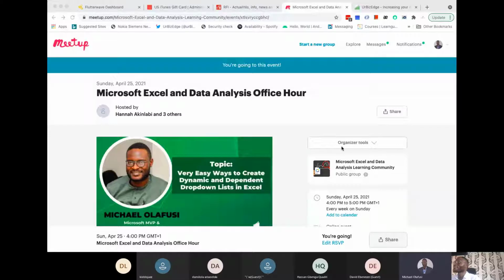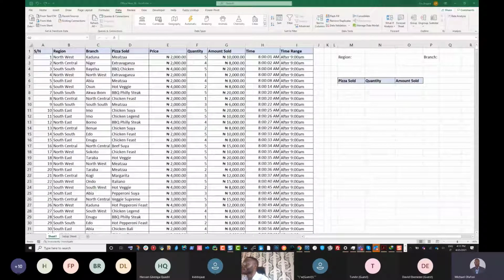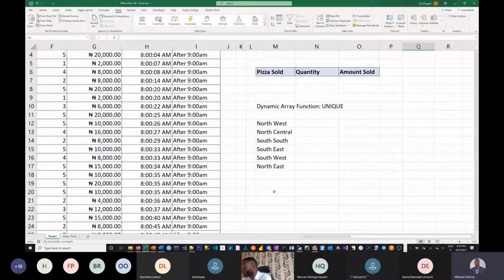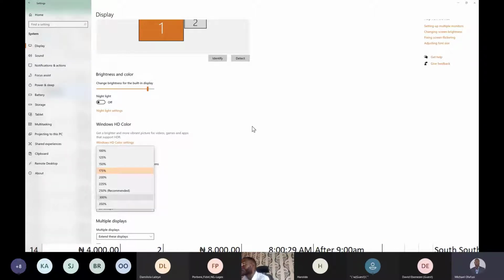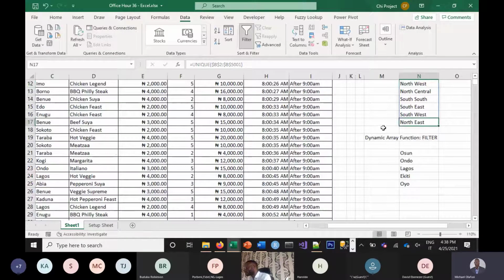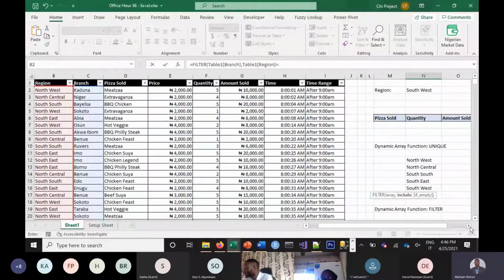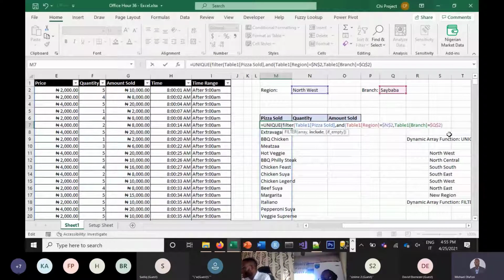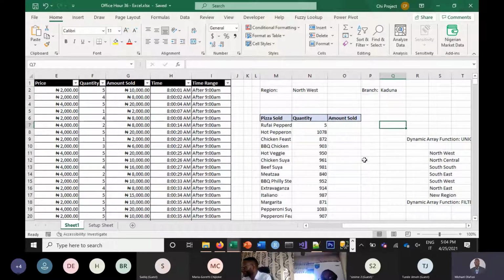Excel Office Hour 36: Very Easy Ways to Create Dynamic and Dependent Dropdown Lists in Excel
Agenda:
1. Very Easy Ways to Create Dynamic and Dependent Dropdown Lists in Excel
2. Plenty Q&A

Profile:
Michael Olafusi is a Financial Modeler and Business Data Analysis specialist. He is a certified Advanced Financial Modeler (AFM), a chartered stockbroker in Nigeria and member of UK CISI. He is a 6x Microsoft MVP (most valuable professional) award from Microsoft. It is the highest recognition in the Microsoft gives an industry expert. He is also a Microsoft Certified Trainer with MCSA BI Reporting, MOS Excel 2013 and MOS Excel 2010 Expert professional certifications. Prior to becoming a full-time consultant, he worked as the Service Delivery Manager for 21st Century Technologies, Business and MIS analyst for Comviva – Airtel Africa CRBT Operations, and as a BSS Engineer for Nokia Siemens Networks.

Michael is a professional speaker and trainer. He is currently rounding up a Master in Financial Engineering (MScFE). He has an MBA from University of Nicosia, Cyprus, a B.Eng in Electrical Electronics from Federal University of Technology Akure and a Diploma in Stress Management from Stonebridge Associated Colleges, UK.